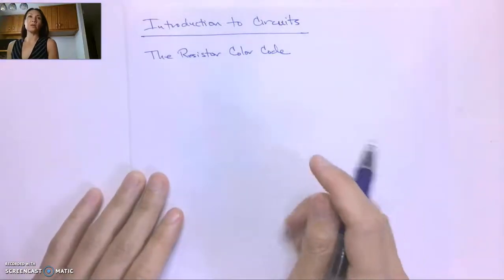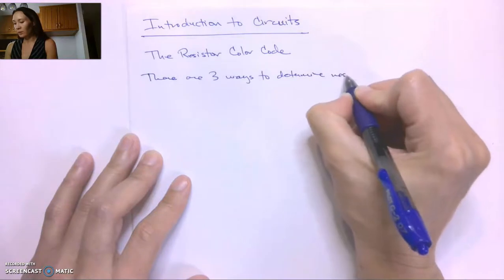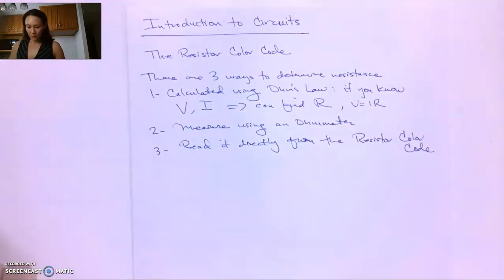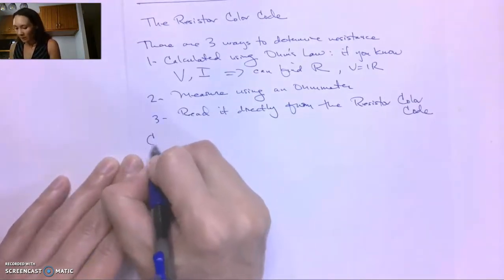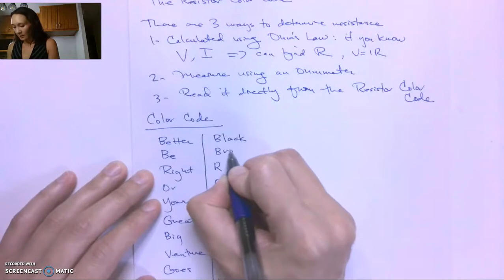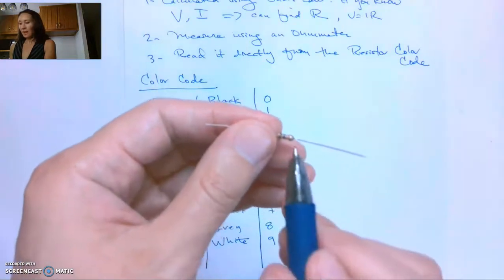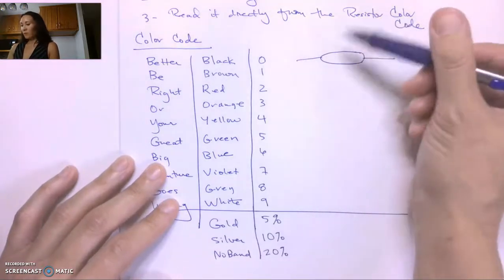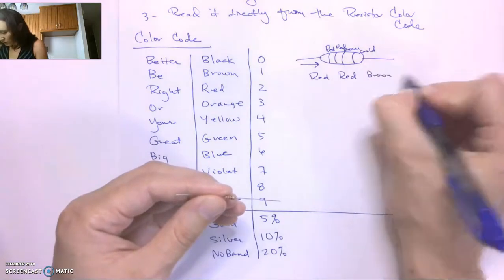How to Read the Resistor Color Code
Learn what the bands on the resistor mean and how to decode the resistance using the resistor color code.